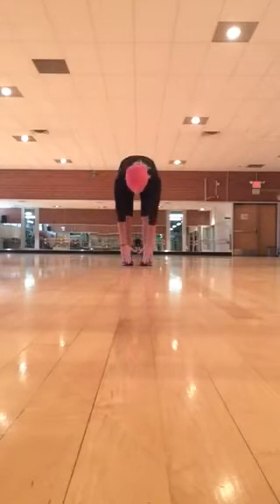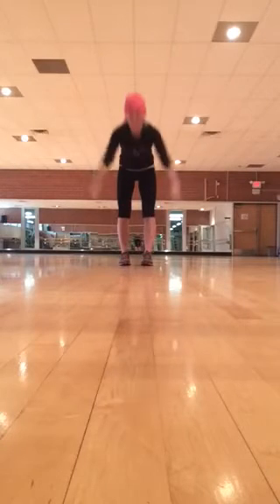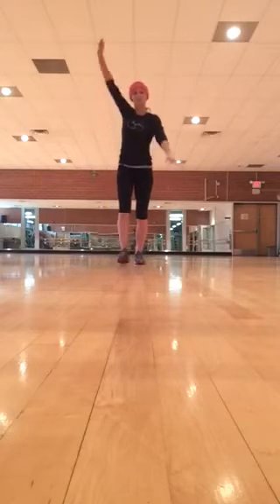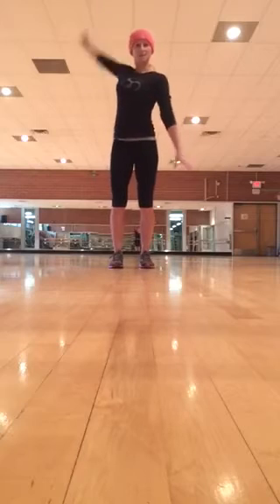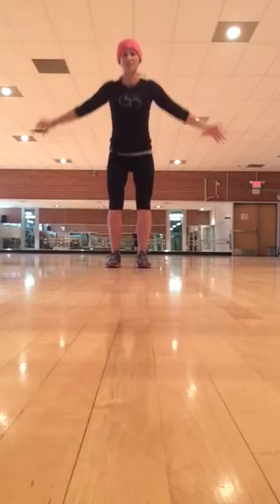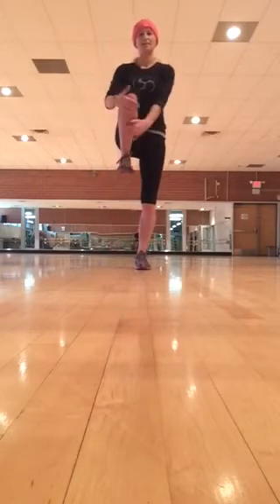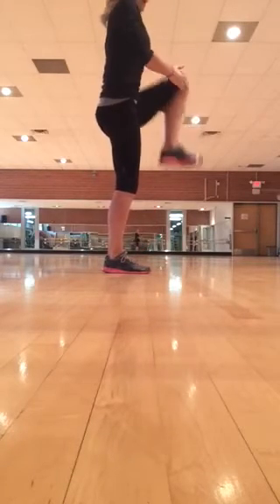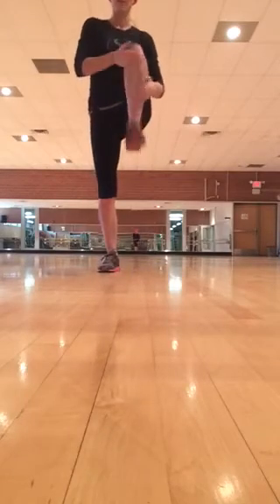Warm Up - Part One